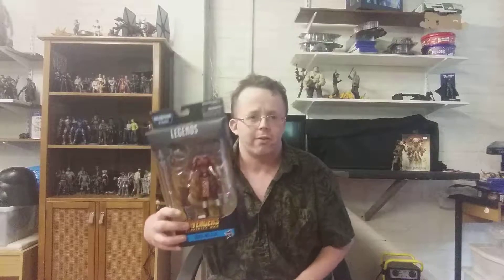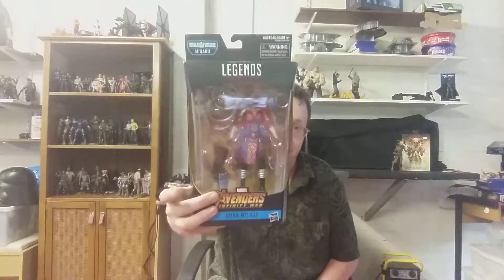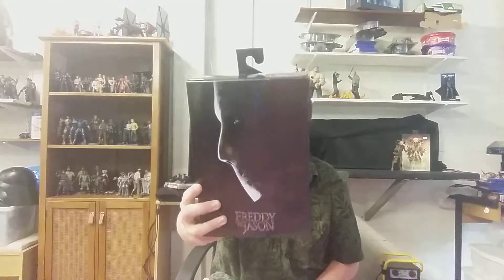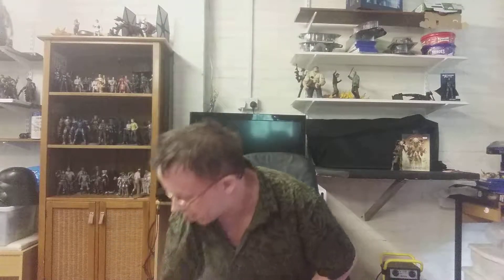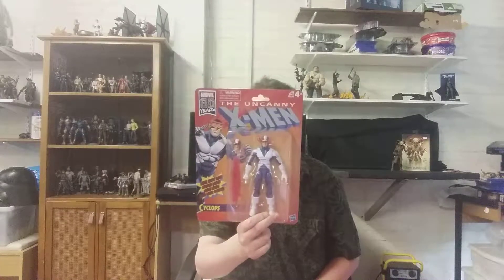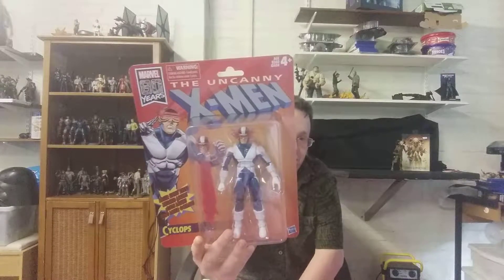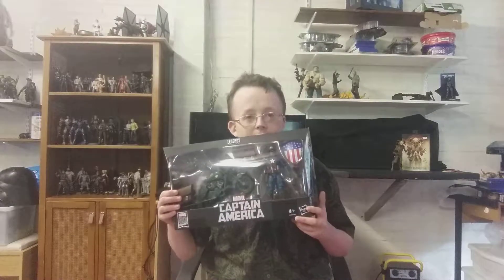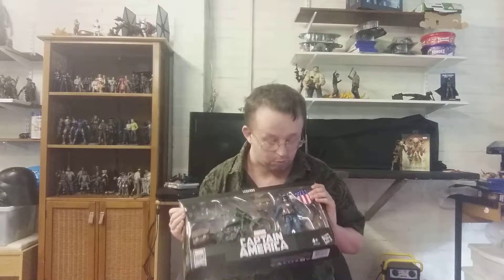Virginia Haul & Star Action Figures Pick-Up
Check out what I picked up in Virginia and what I recently ordered from Star Action Figures.